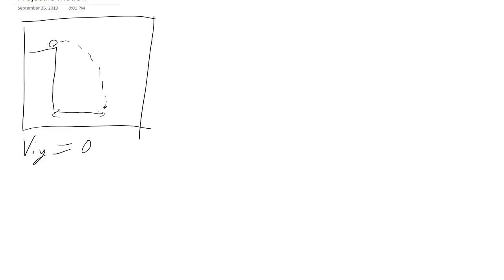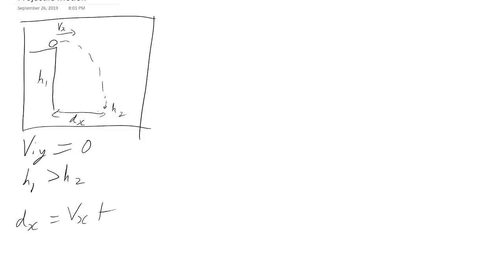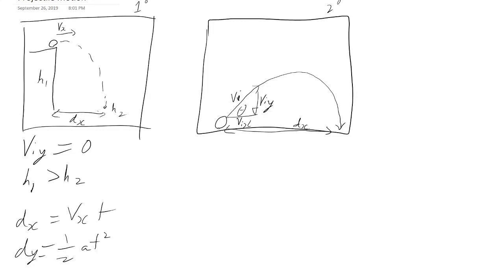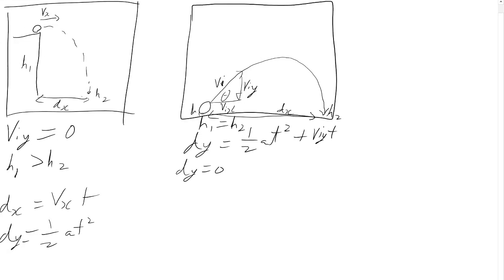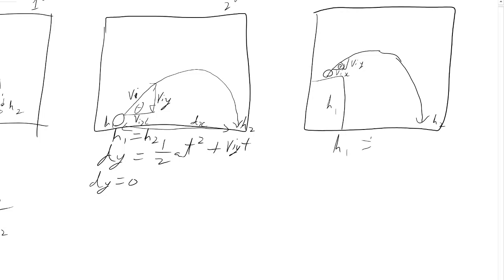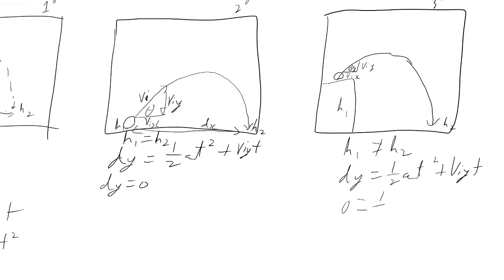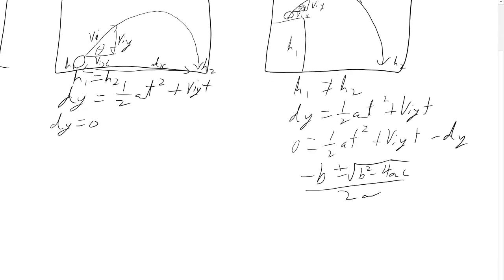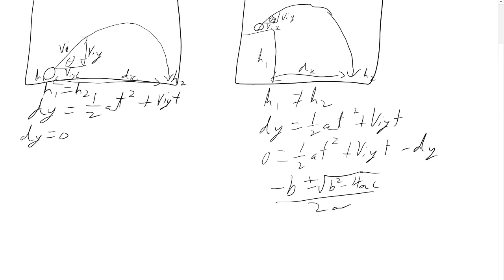HOW TO SOLVE ANY PROJECTILE MOTION QUESTION (NOT CLICKBAIT)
Thanks to Ben for requesting this video.

Let me know if you want any questions covered from the workbook.